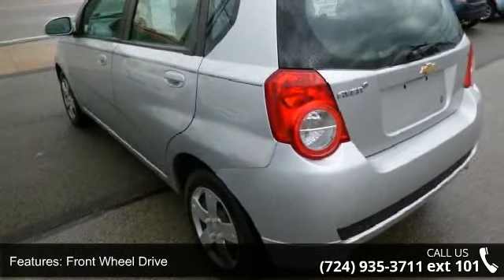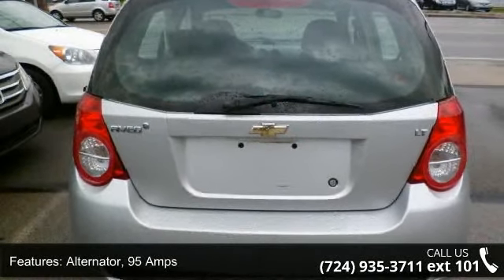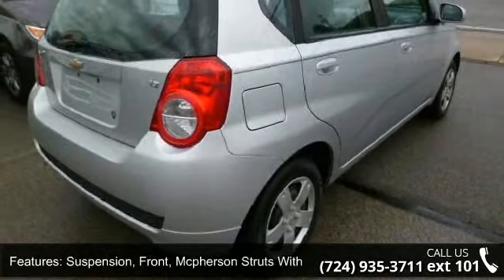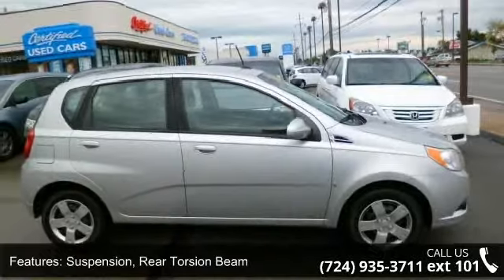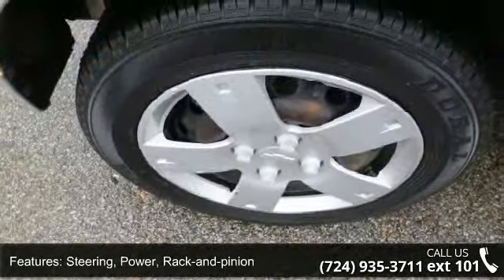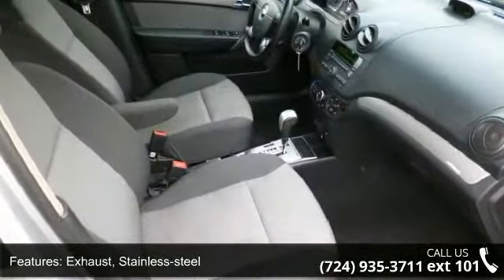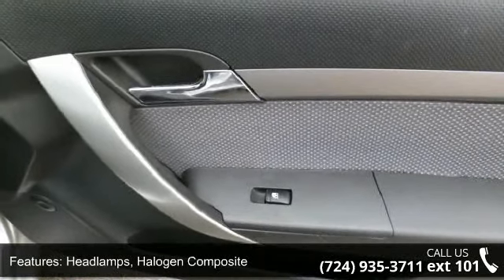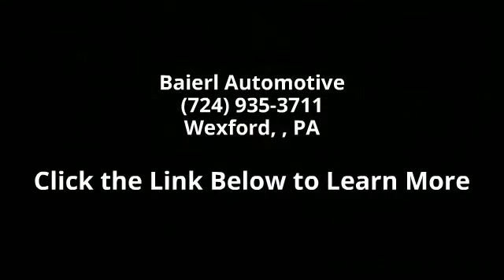2009 Chevrolet Aveo LT - Baierl Automotive - Wexford, , P...